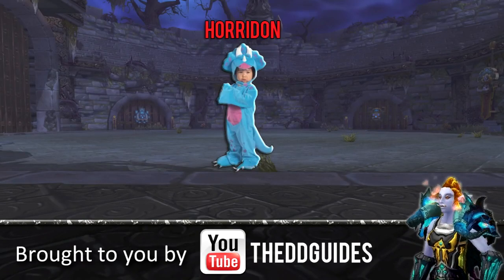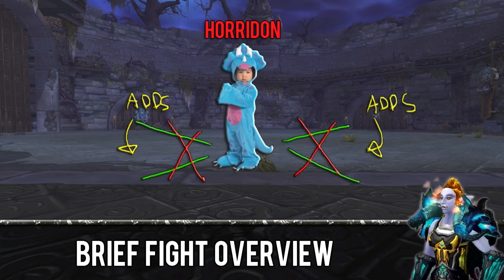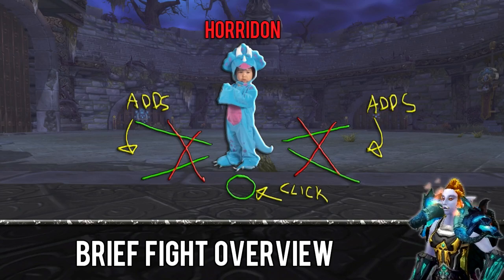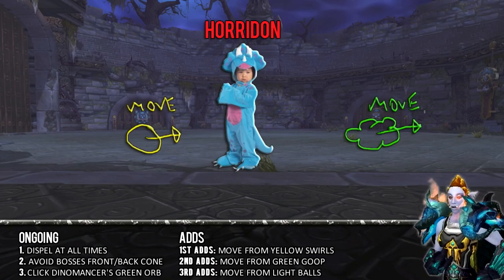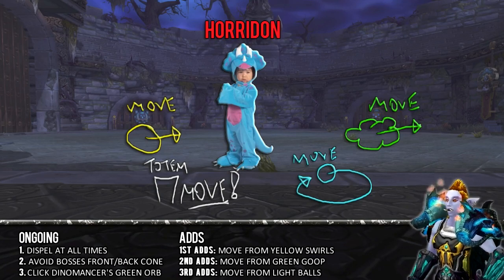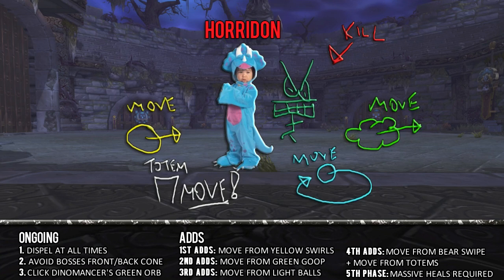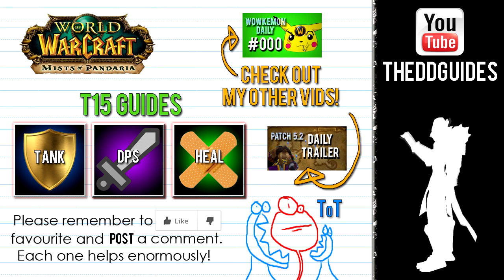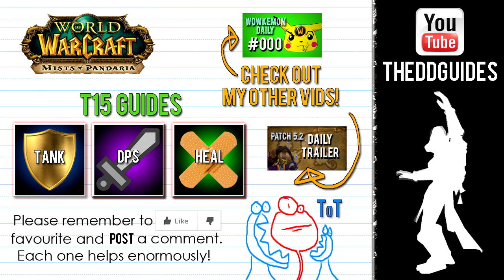"Horridon" HEALER Guide → Boss 2/12 in Throne of Thunder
Danger Dolan Guides break WoW boss fights down by role, removing the superfluous information and ability garbage you DO NOT need to know.

GROUP COMPOSITION → 2 Tanks, 2-3 Healers, 5-6 DPS
ENRAGE TIMER → 12 minutes
AVERAGE DPS REQUIREMENT → 75K-90K